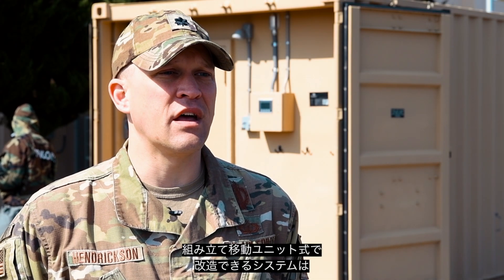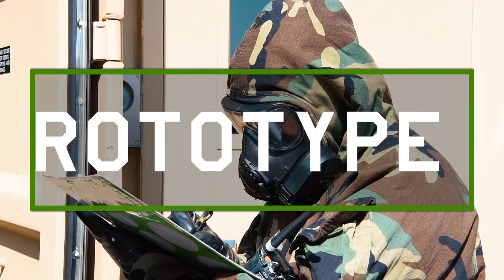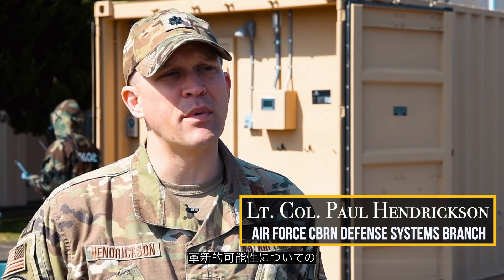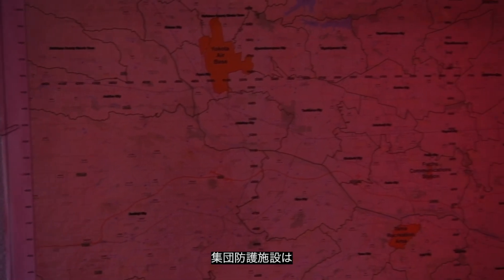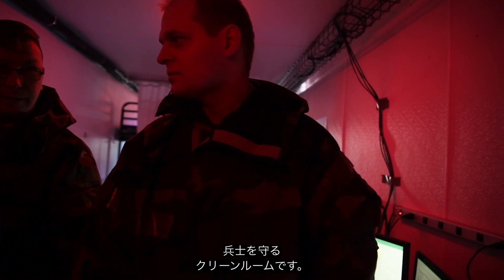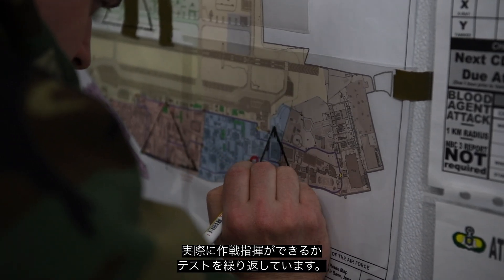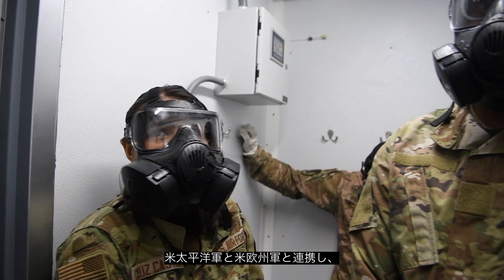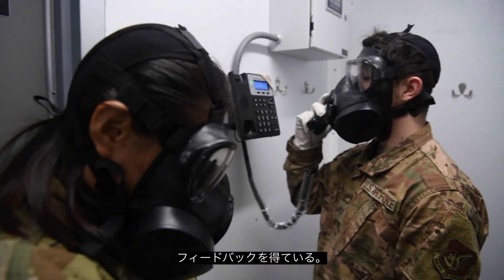【日本語字幕版】移動式シェルター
米空軍ライフサイクル管理センター（AFLCMC）が開発中の移動式集団防護ユニットCPC CONEX」の試作機の実証テストを横田基地で1週間にわたり、行われました。CPC CONEXはCBRN環境下でケミカルスーツを着た軍人にクリーン施設を提供するコンテナシステムです。